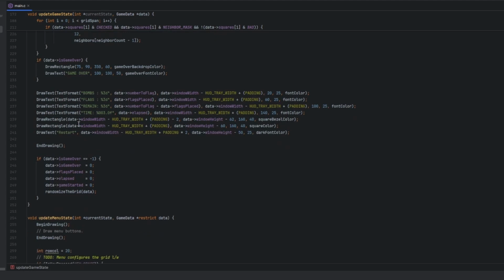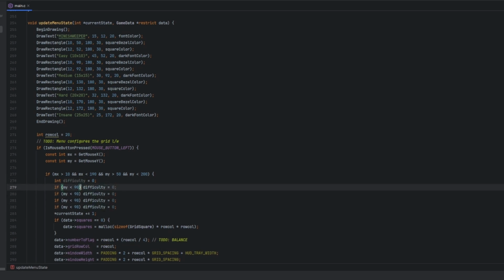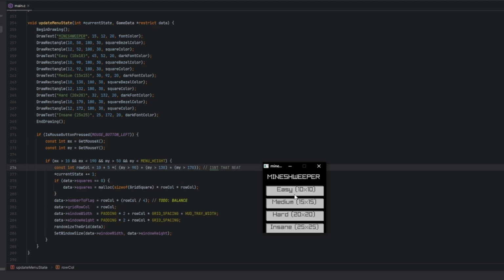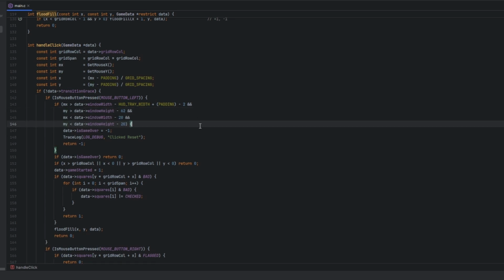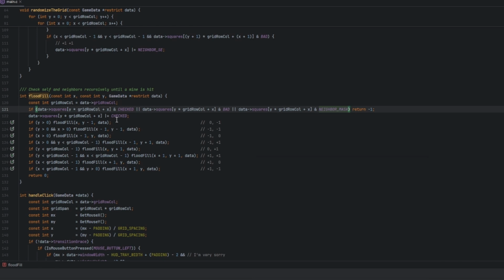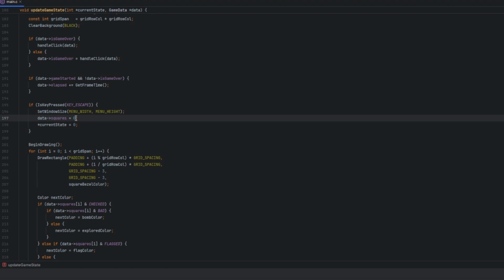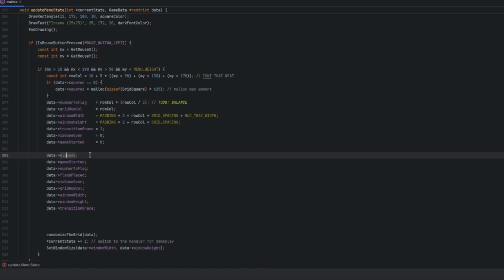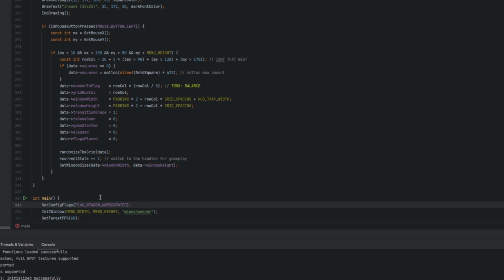GDP : Minesweeper (C | Raylib | CLion/CMake) Part 5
Minesweeper Playlist In this one I finish the game menu and allow switching between menu state and gameplay state. Again, cut about 20 minutes of fiddling out that is not beneficial to anyone lol.

I also finally decide to look at an implementation of minesweeper and determine why my gameplay feels so bunk - I was checking too much in my flood fill. Gotta stop when you find a tile with neighbors. By the end, this feels like a proper minesweeper clone B)